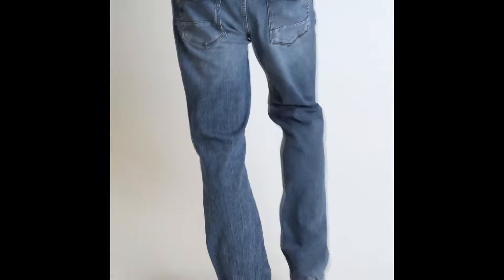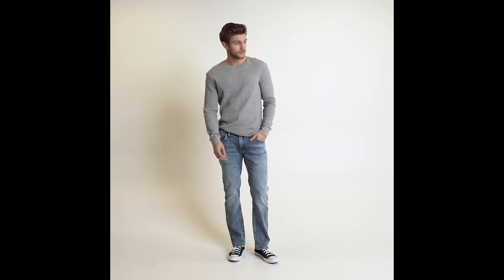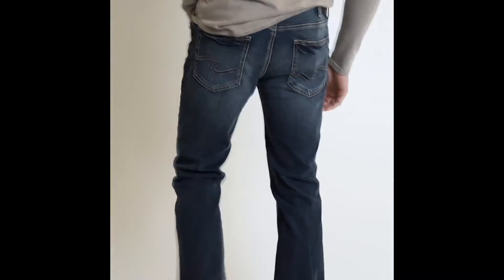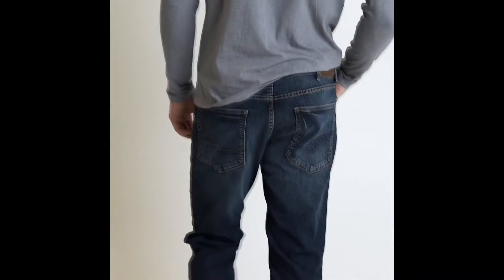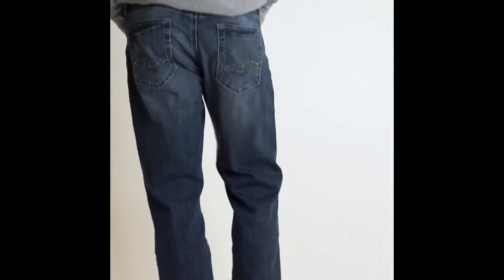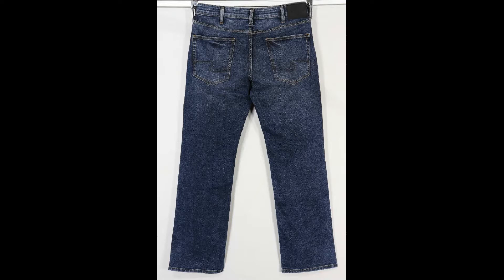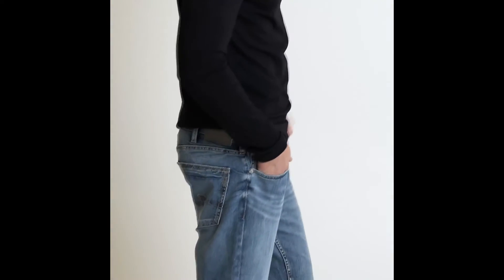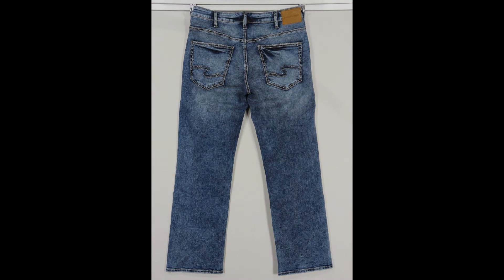Silver Jeans Co Mens | Fall 2021 Denim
30th Anniversary Collection of Mens Silver Jeans Co Denim.